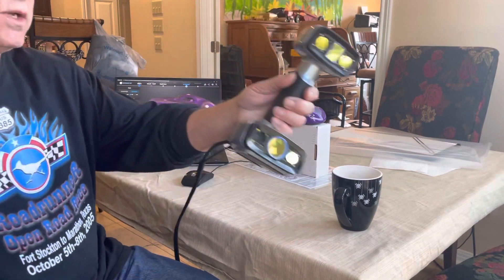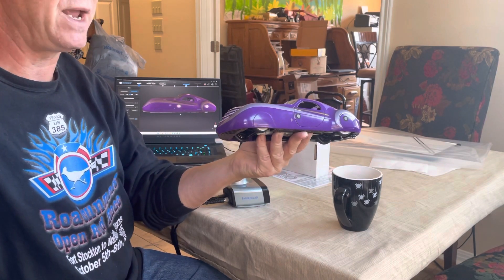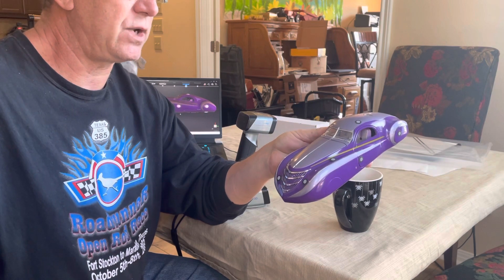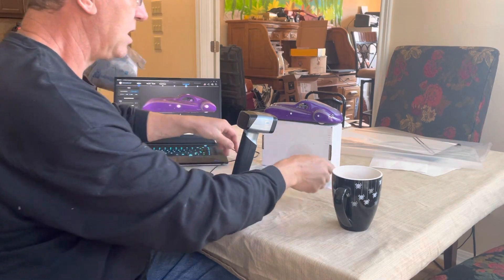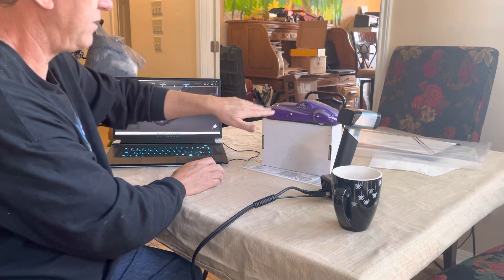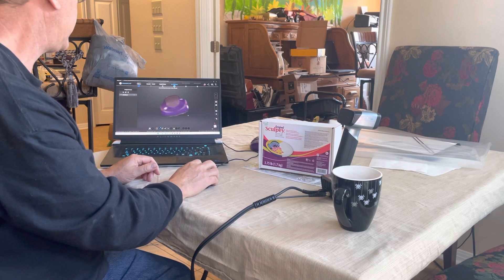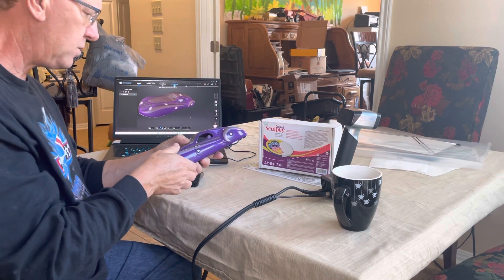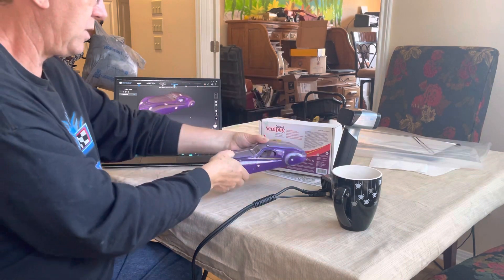C8 Corvette Hack - $10,000 3D Scanner Results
I finally got around to using my 3D scanner. Prior attempts didn’t work because I didn’t have a computer and video card that was powerful enough to do the processing.

The results came out great! I now have a 3D model of the fabled 1939 Duesenberg Coupe Simone model. This car never actually existed. It only existed as a scale model with an elaborate “history” that was completely made up. The Franklin Mint sold these models and I bought one with the intent of making one “one of these days”. Well, if the stars slight, that day may come to reality long before I ever expected it to!